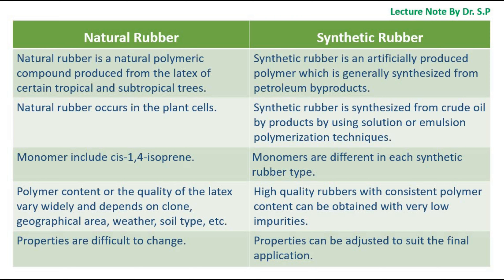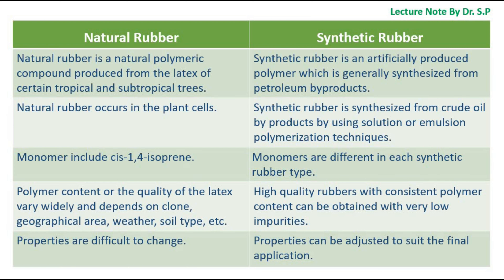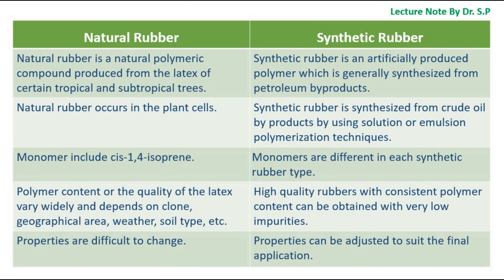Difference Between Natural Rubber and Synthetic Rubber